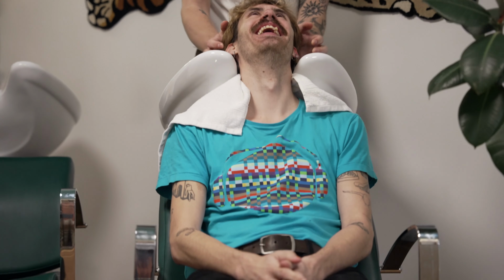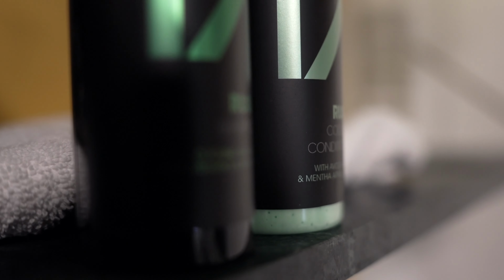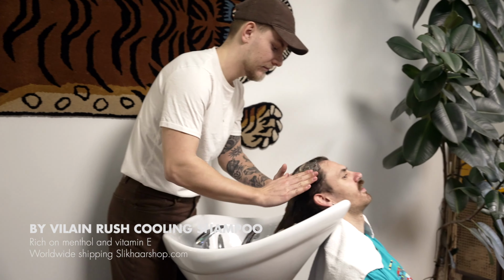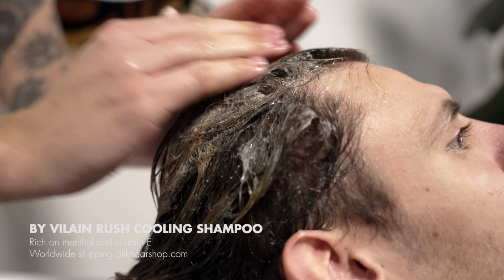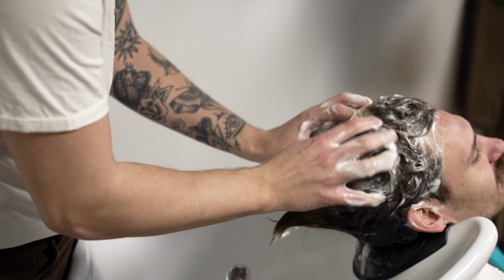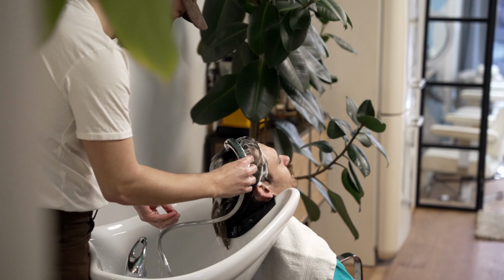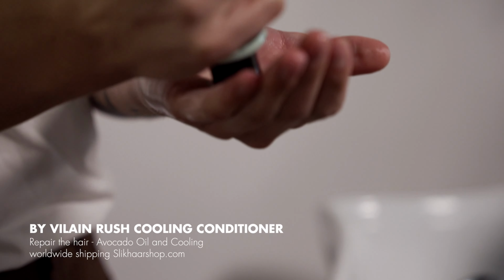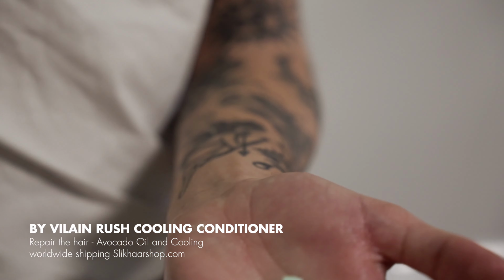Modern Mullet - Epic hair transformation 2023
Discover the Hottest Hair Trend of 2023 Modern Mullet Transformation and Styling Tips! From its contemporary twist to its daring allure, experience the cutting-edge modern mullet in all its glory. Watch as we unveil the secrets behind this trendsetting hairstyle, showcasing step-by-step transformations and expert styling techniques.
Get ready to embrace the modern mullet revolution and stay ahead of the fashion curve. Don't miss out on this must-watch video that will leave you inspired to rock the modern mullet with confidence

PRODUCTS USED
☆ By Vilain Sidekick Zero

Modern Mullet content:
0:00 Intro
0:35 Emil, Mads, Mikkel
1:10 Hairwash
2:00 Parting the hair
2:12 Haircut
3:03 Fading the sides
4:01 Blending sides and top
4:17 Cutting the top with texture
4:26 Sharpening the fringe
4:43 Cleaning up the beard
4:56 Pre-styling By Vilain Zero Sidekick
5:30 Styling By Vilain Silver Fox
6:22 Before and After
6:37 Outro

1) I Don't wanna be like you
2) Bad Friends

Best regards,
Emil & Rasmus

Please let us know what other videos you'd like us to create.

♥ Slikhaar TV is a community for men (mostly) and we’re all about men’s hair. We’ve delivered hairstyle inspiration for more than a decade: Tutorials, how-to videos, celebrity hairstyles, and professional tips to optimize your hair and overall style. Founded by twin brothers Emil & Rasmus.